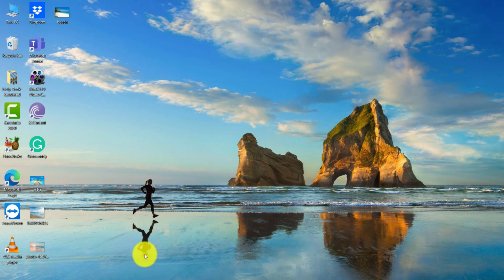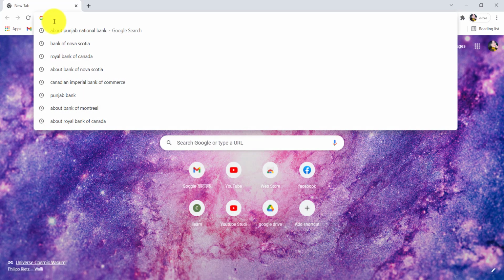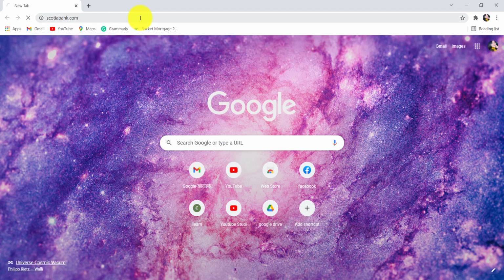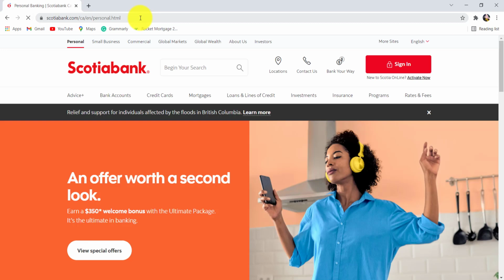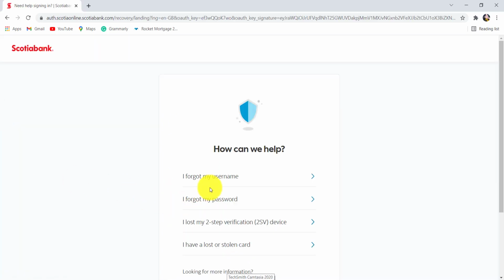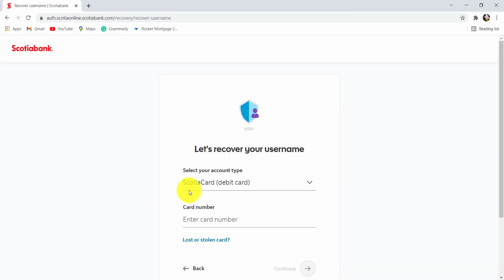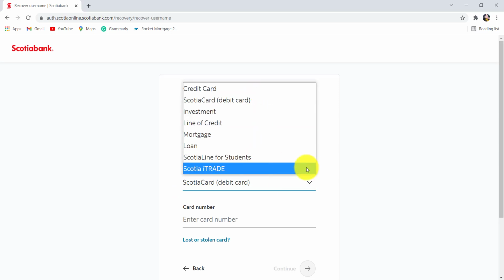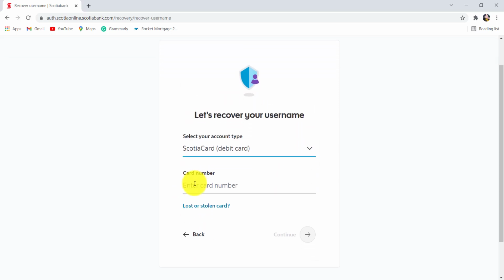How to Recover Scotiabank Online Login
This video guides you in quick easy steps to recover the username of the online banking service of Scotia bank

Then click on the option sign in
Then go to need help signing in
After that click on I forgot my username
Select your account type and enter the card number
After that follow the further instructions provided. Finally, you will be able to recover the username of the online banking service of Bank of Nova Scotia

How do I find my Scotia username?

How do I find my bank username?

How do I change my username on Scotiabank?

What is username in bank account?